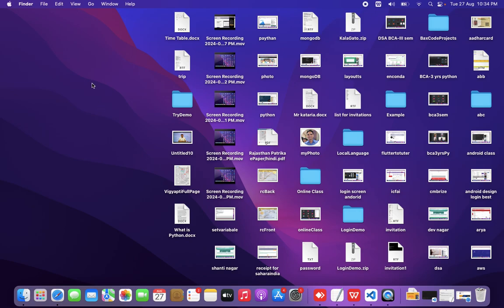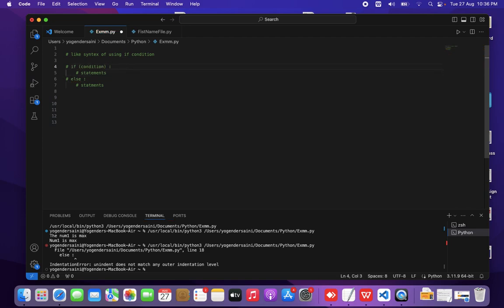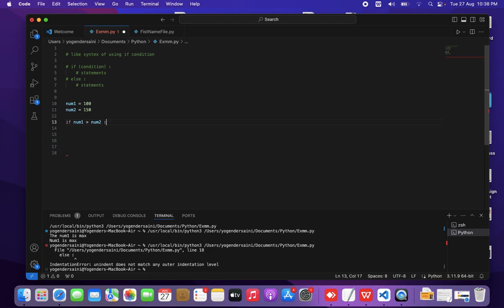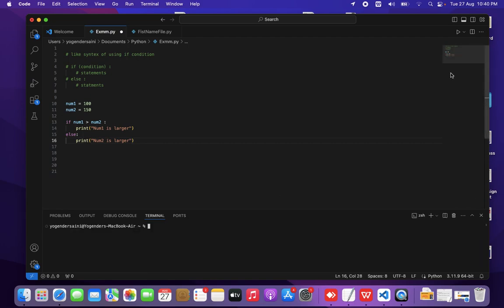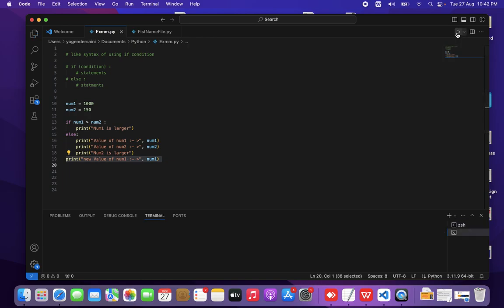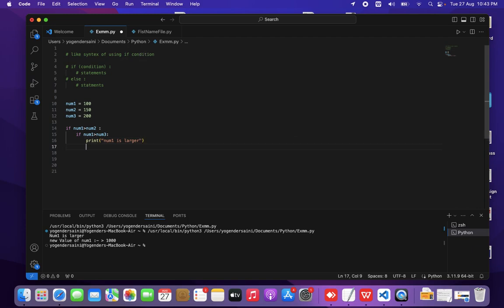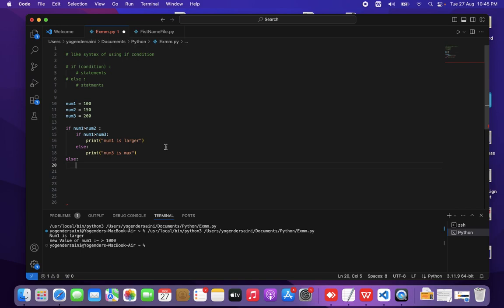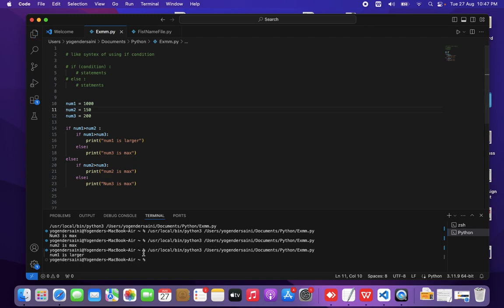Python if Statments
This video is about if condition, and nested if condition in python programming. using Visual studio Code.